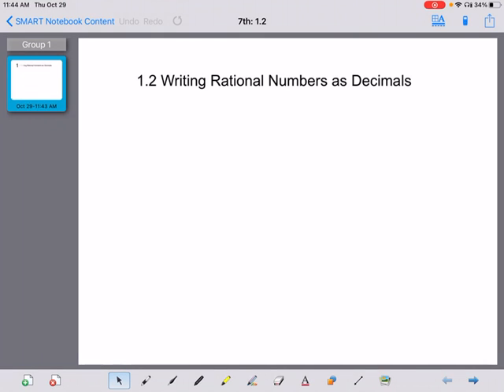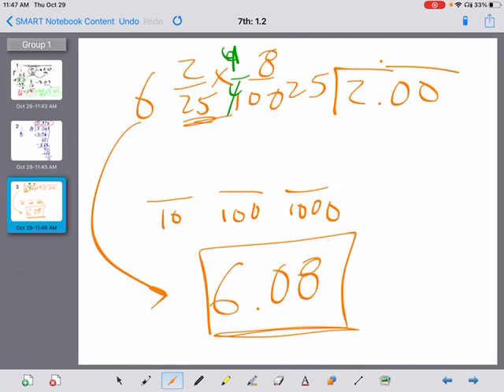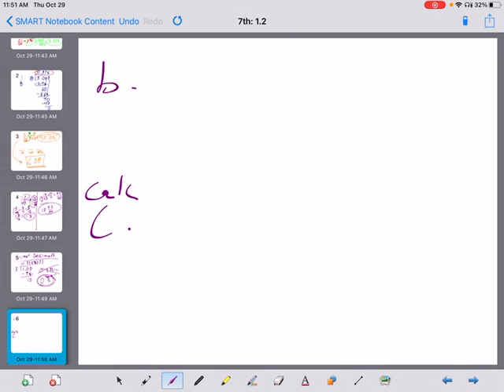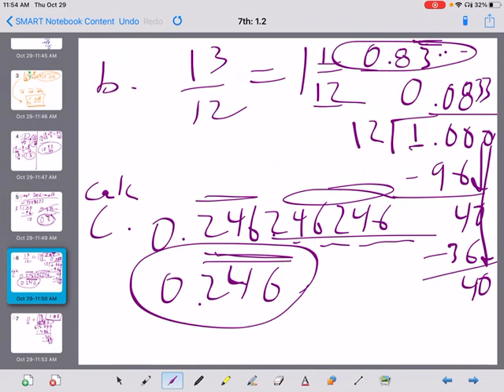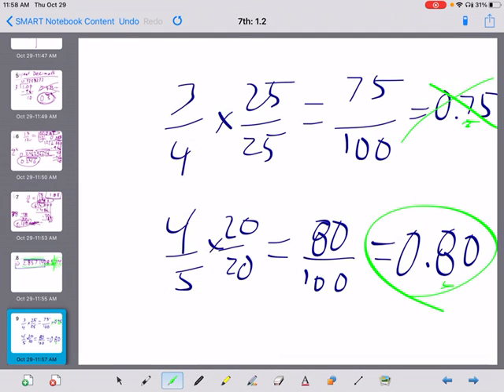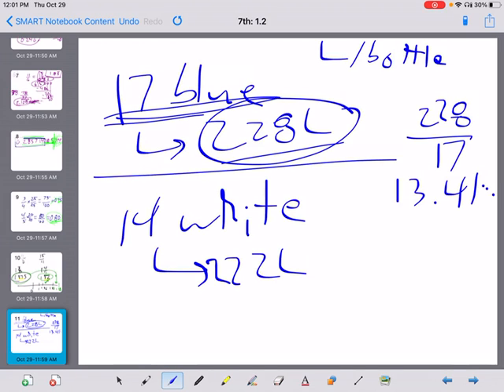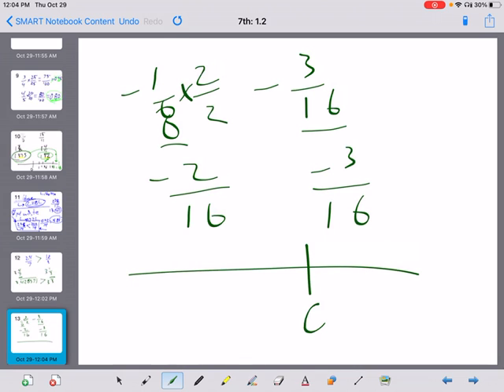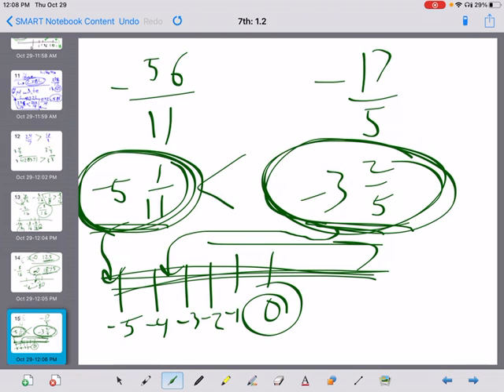1.2 Writing Rational Numbers as Decimals (Day1, Day 2)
Day 1: 0:00-11:28
P.25
#1-11 ODD

Day 2: 11:28-24:44
p.25
#13-21 ODD (can use calculator for everything 15 and after)